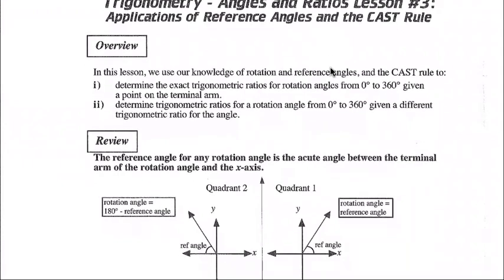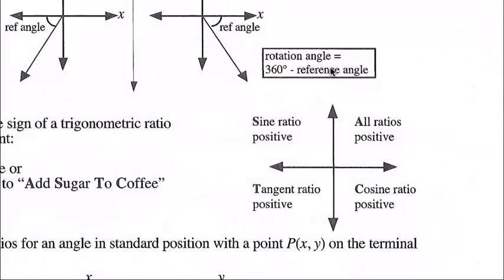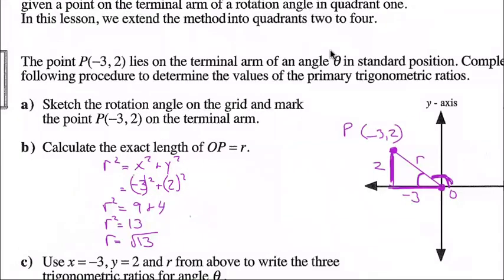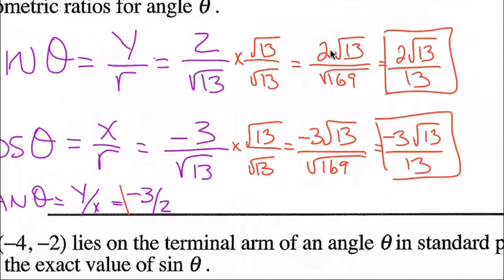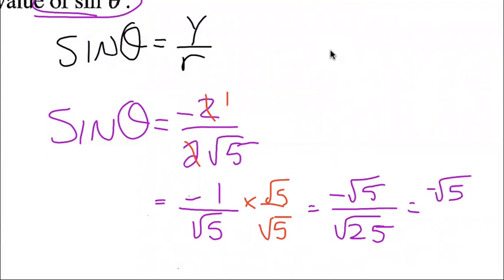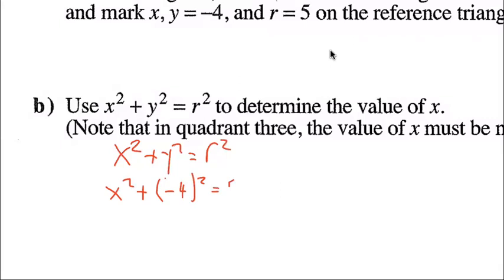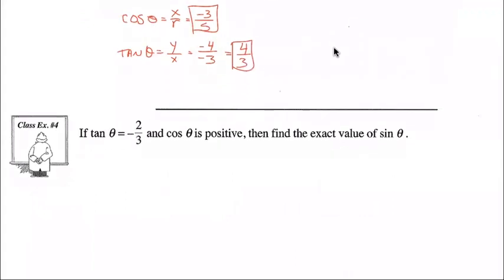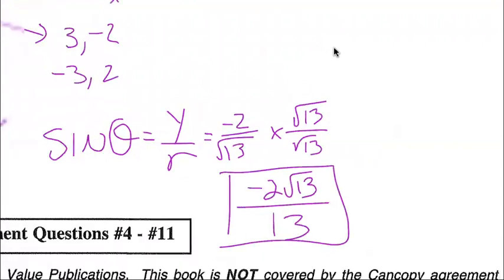6 3 Trigonometry Angles and Ratios Lesson 3